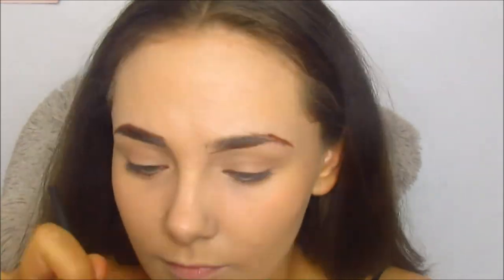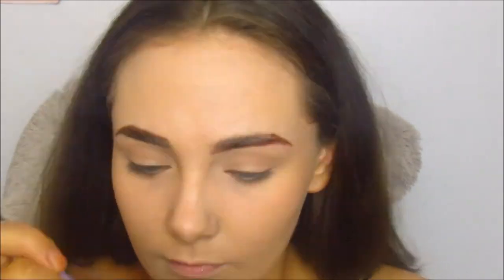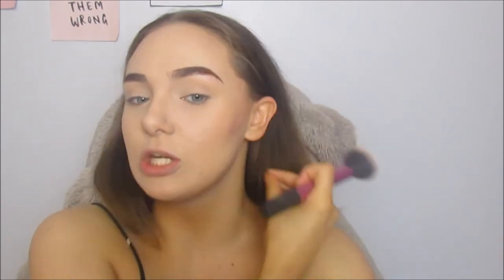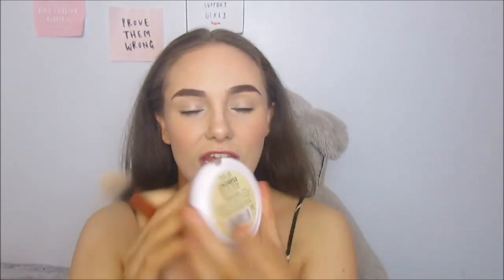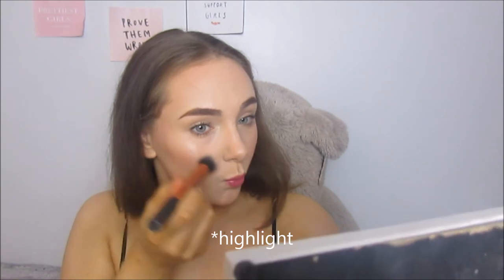Everyday Makeup Routine | LUCY ANN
FIND ME ON:
Camera I used to film this video: Canon PowerShot sx400 IS
Editing Program: Windows live movie maker